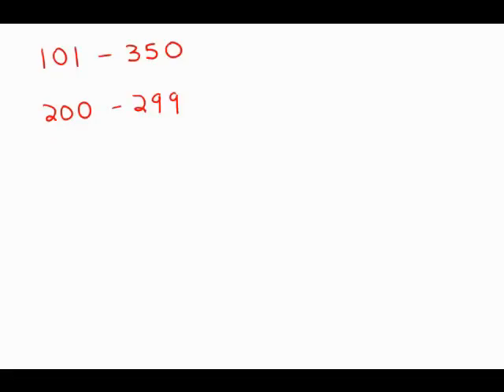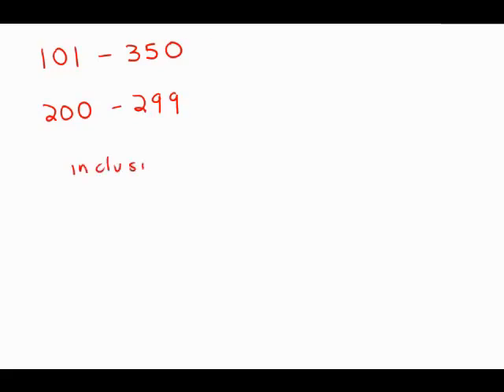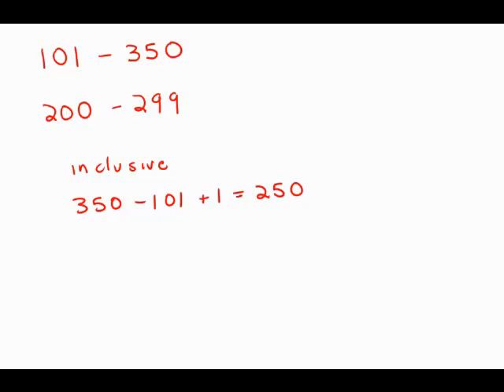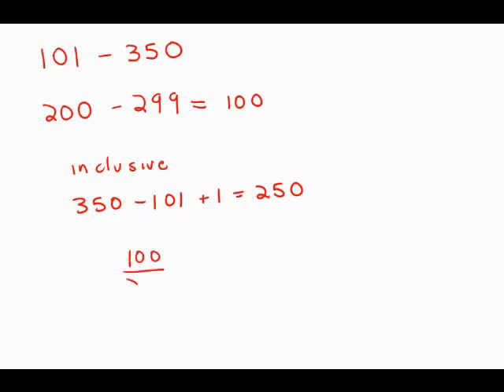GMAT Official Guide 13: Problem Solving 10